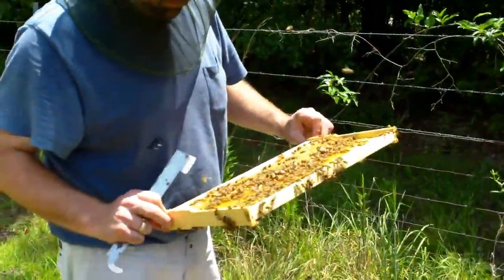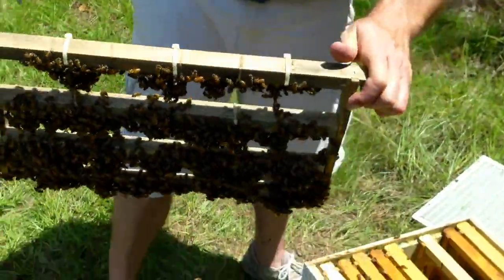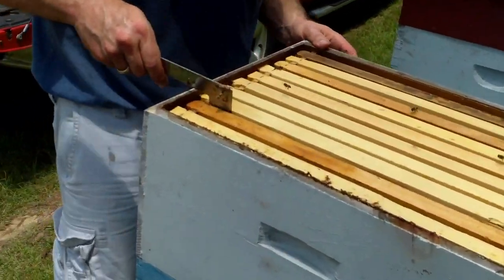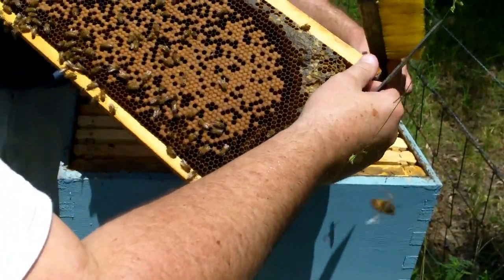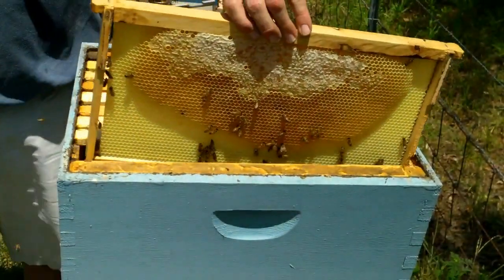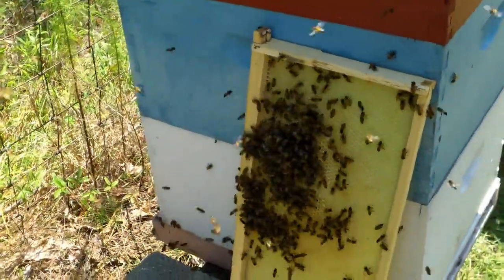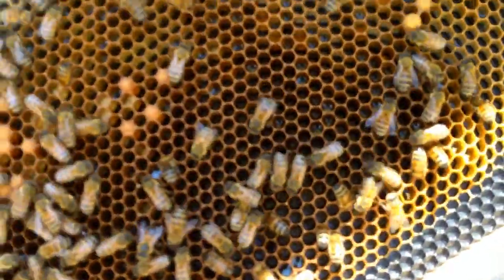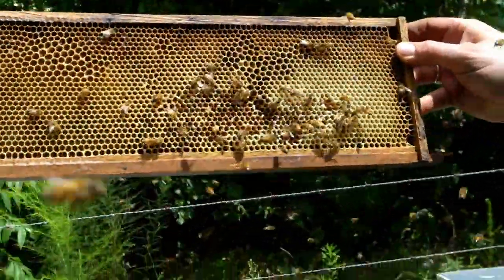Pulling The Last Honey For 2014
I arrived late as usual to help my brother pull honey from his hives.  We got through about half of them before the weather decided to end our outdoor work.  We extracted about 50 gallons this time.  Then he and our dad worked the remainder of his hives a few days later and got another 45 gallons.  This is the last honey that will be taken from them this year.  The upcoming honey flow from golden rod will stay in the hives to help feed the bees through winter.